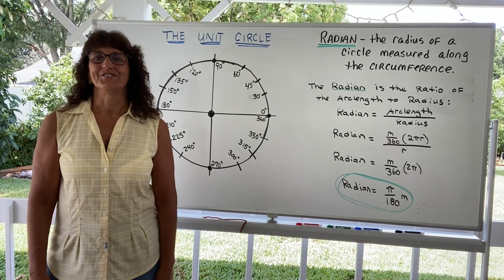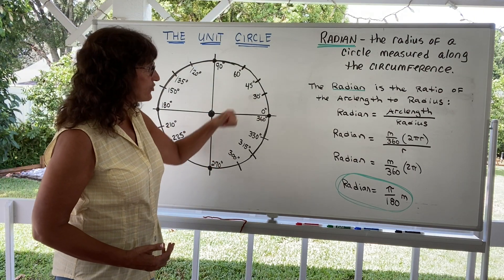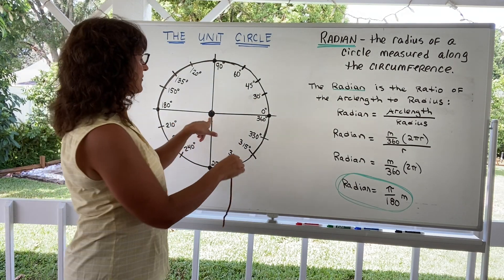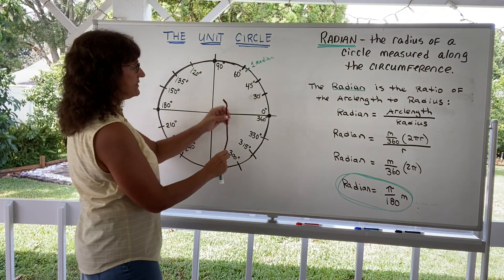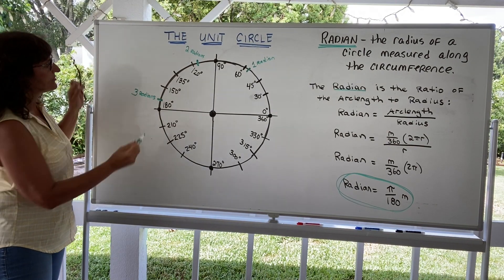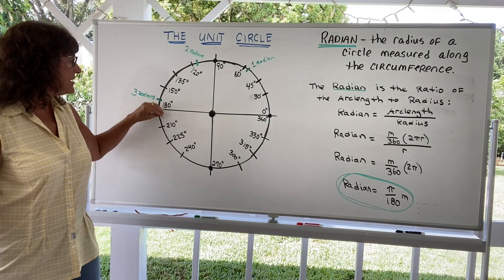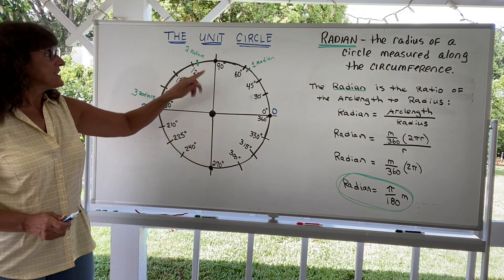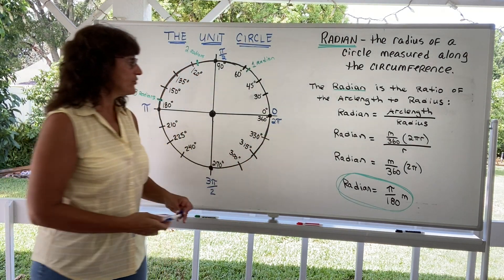Radians & Degrees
What is a Radian?!!!  Take a look at this video and see!
This was recorded in my backyard!  Such a beautiful day! 🌴😊